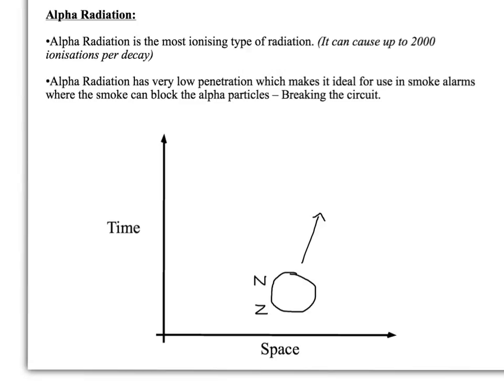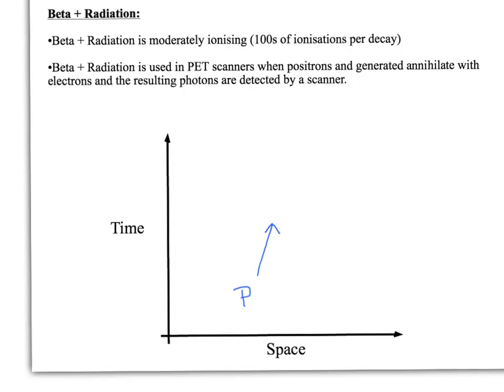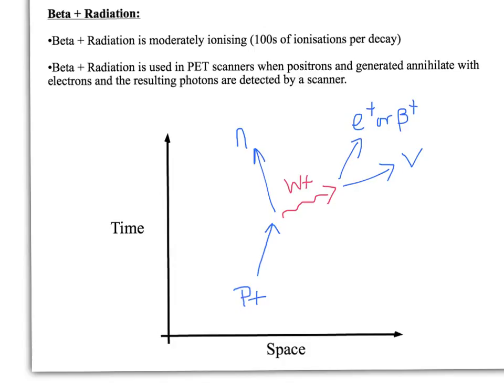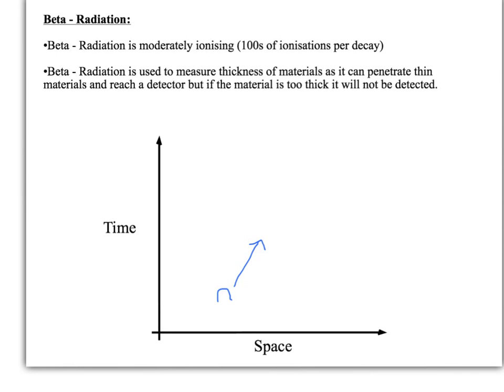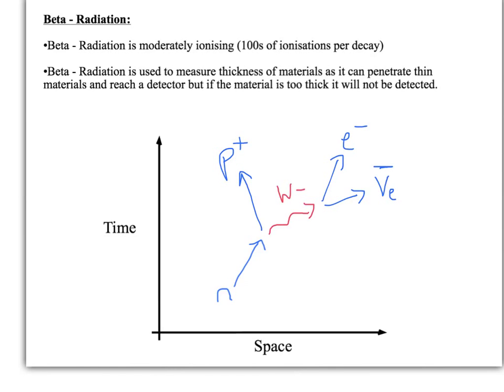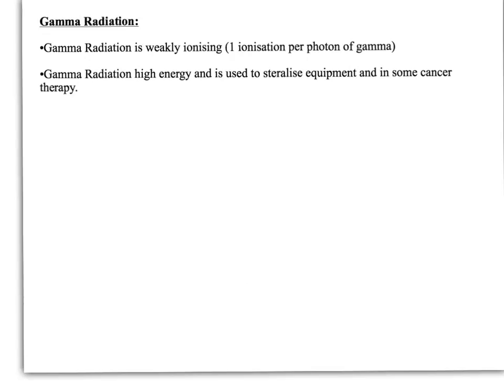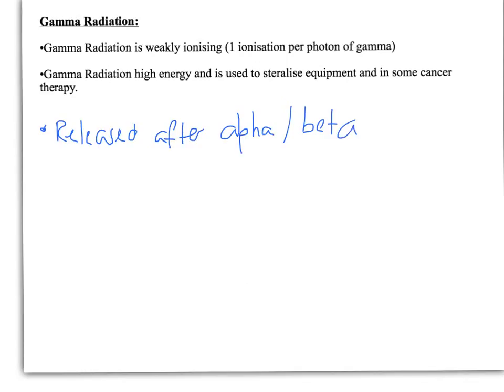A Level Physics: AQA Unit 1: Types of Radiation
An overview of the 4 main types of radiation: Alpha, Beta +, Beta - and Gamma Radiation.